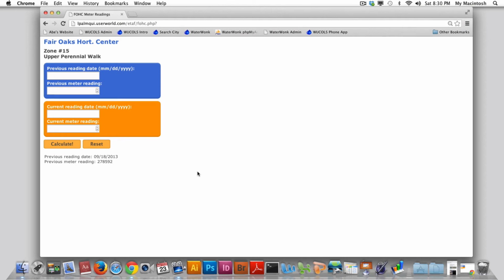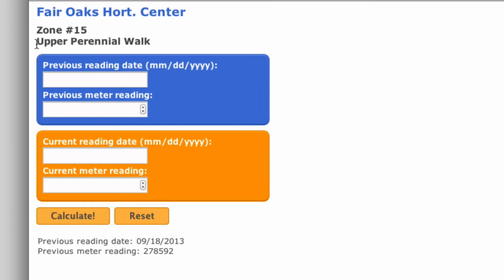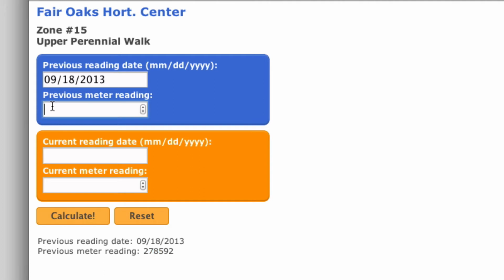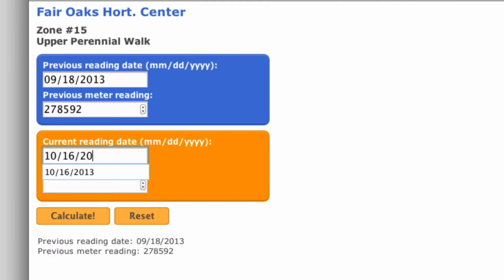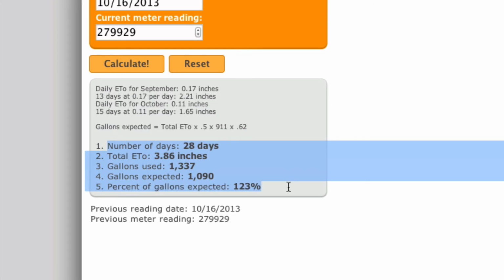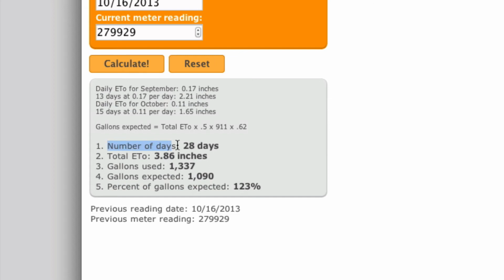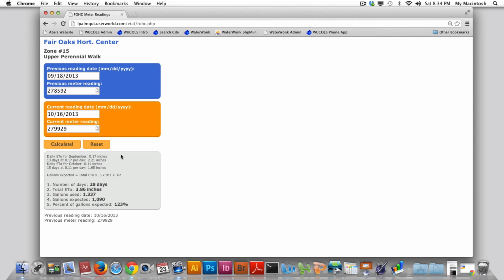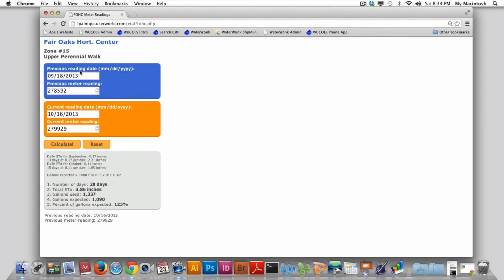ETAF Calculator Tool Tutorial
This demonstrates how to use the Water Meter Reading Processing Tool.